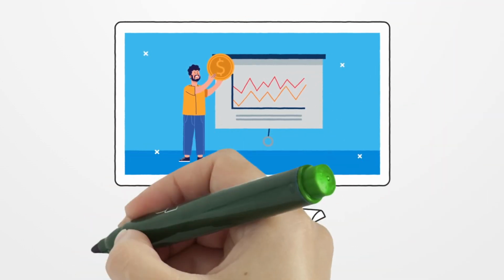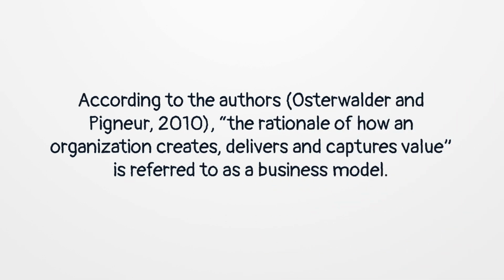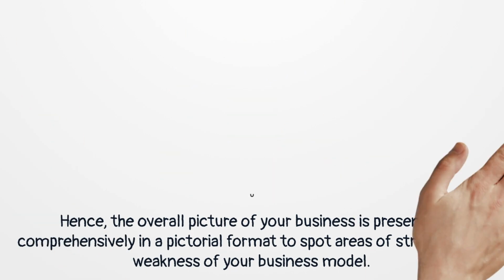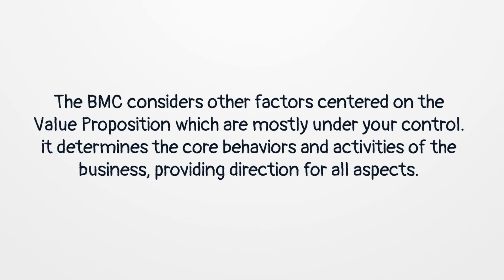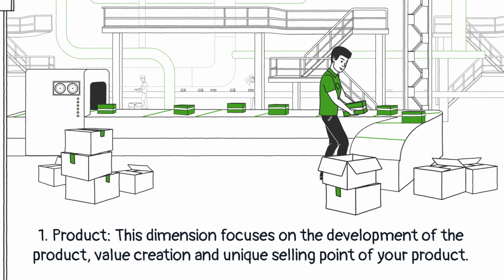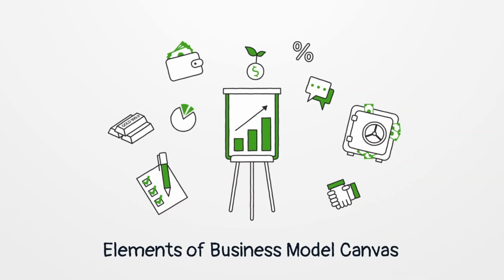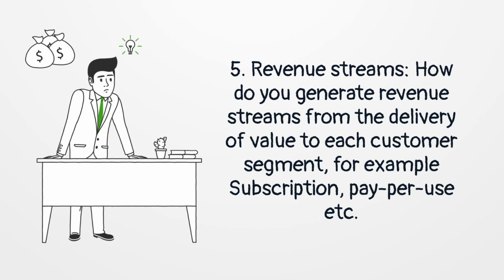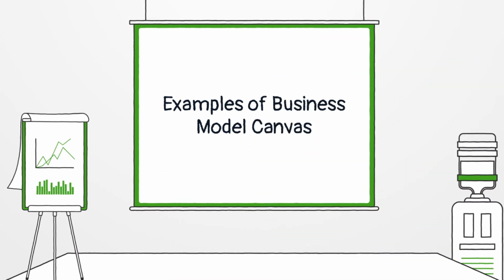Business Model Canvas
This module presents the benefits and key elements of a business model canvas to aspiring and experienced  entrepreneurs.